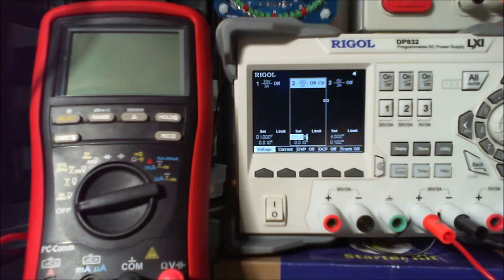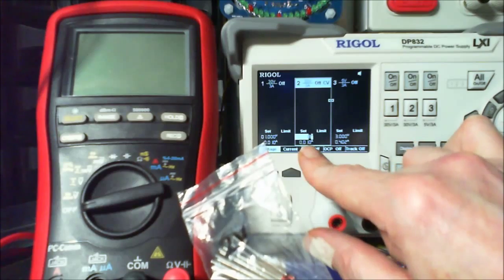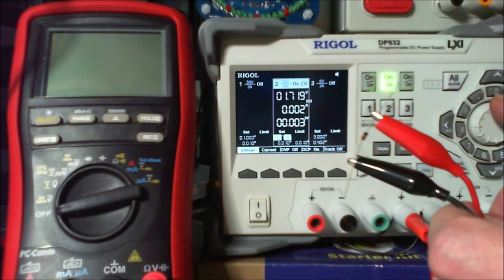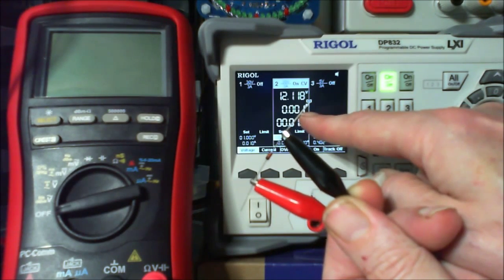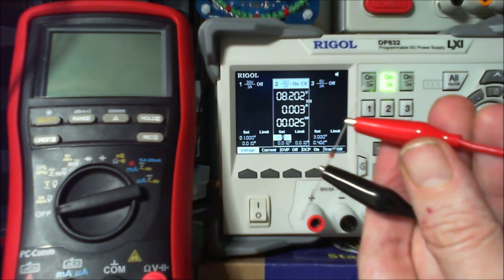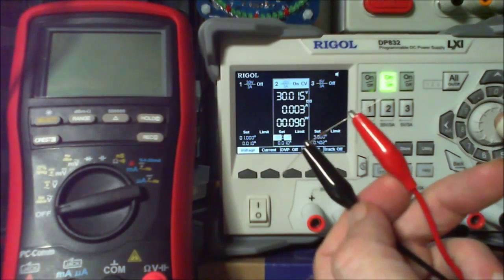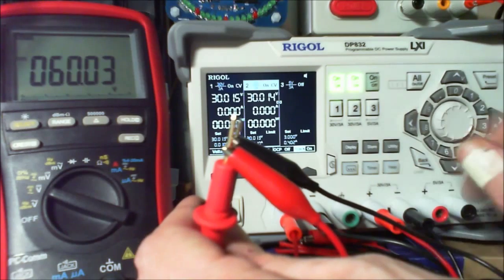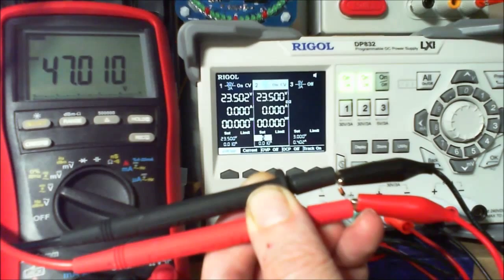Zener Diode Voltage Test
Nearly 6 months into my electronics hobby, still loving it. There is so much to learn sometimes I think my poor old brain, lol. Anyway's,  after playing with some Zener diodes I got them mixed up and then got confused about which were which. I have to put them back in the right baggies so I found a method of figuring the forward voltage. I hope to demonstrate my simple understanding. Can this old dog learn a few new tricks?